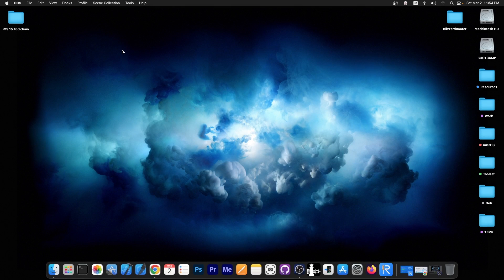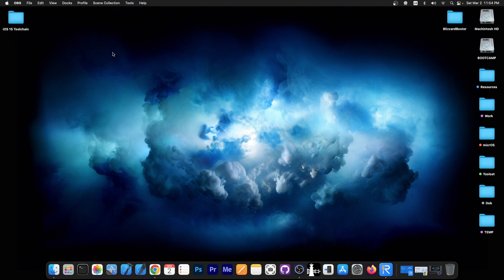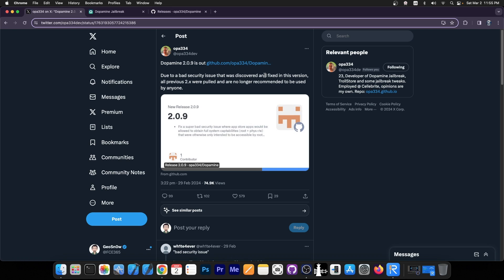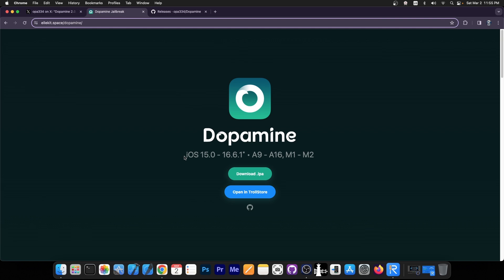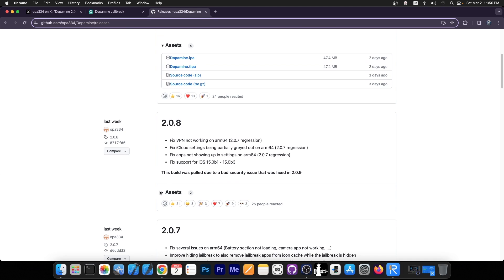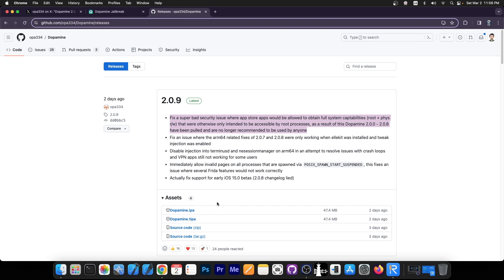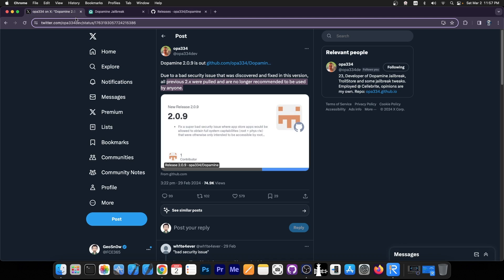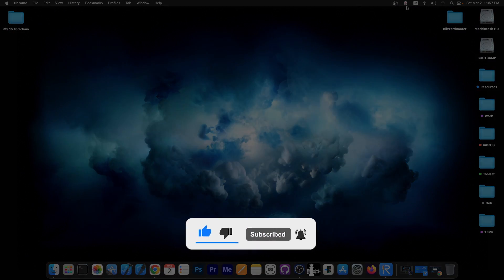iOS 15 - 16.6.1 (All Devices) Dopamine 2 JAILBREAK: MAJOR SECURITY UPDATE RELEASED! Update Today!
In today's video, we have a major security update released for Dopamine 2.x jailbreak by developer @opa334. The version 2.0.9 which was released a few days ago addresses an important security issue and opa334 has pulled all older versions. The developer also urges all people to update to the latest version of Dopamine 2 to fix the security concerns.

~ GeoSn0w